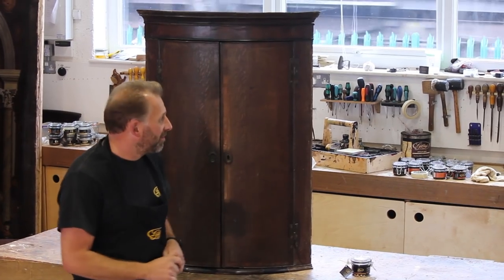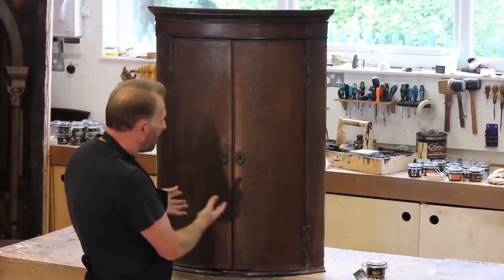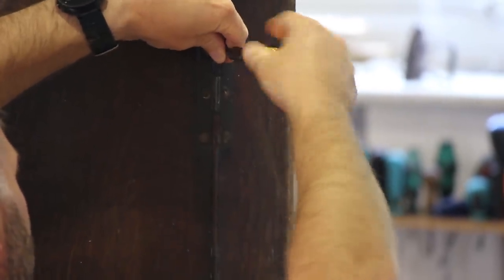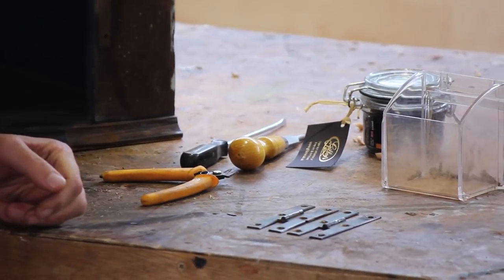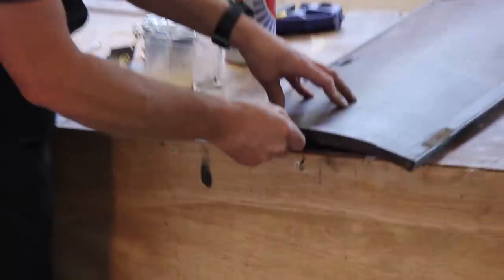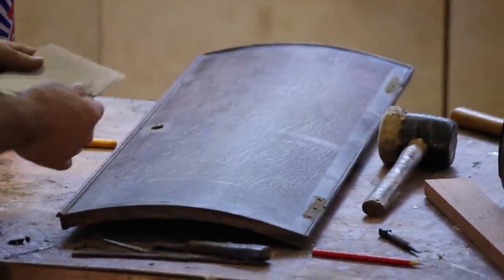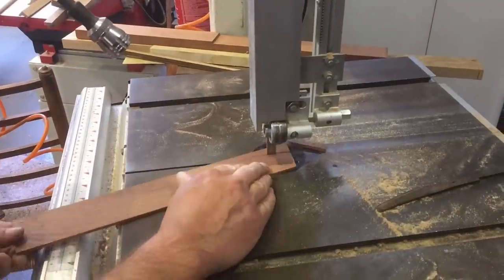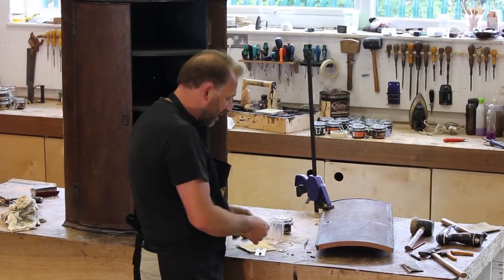Restoring a Georgian Corner Cabinet Door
Antique furniture restorer Simon Gilboy shows how to repair some loose and lifting veneer without using any new glue and how to repair a damaged moulding on the door of a Late George III corner cabinet. He also demonstrates how one simple application of Gilboy's Gold beeswax furniture polish will revive the original patinated finish without the need for any expensive restoration.